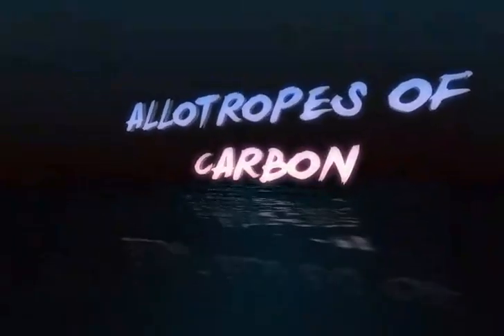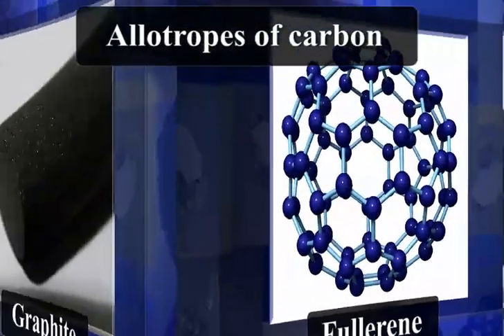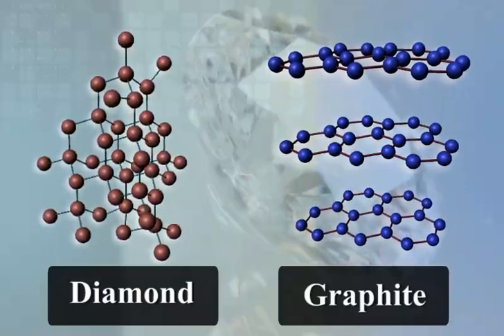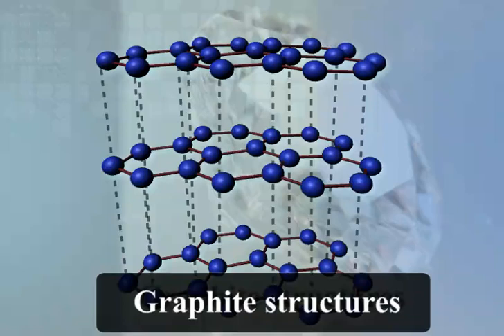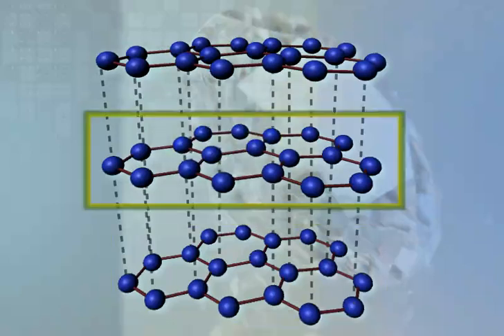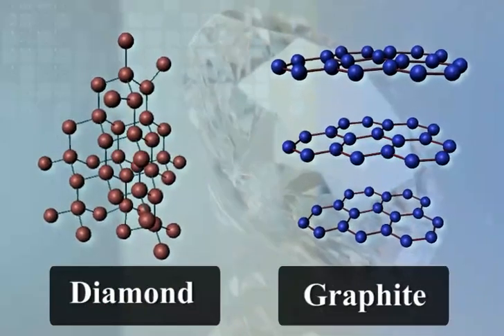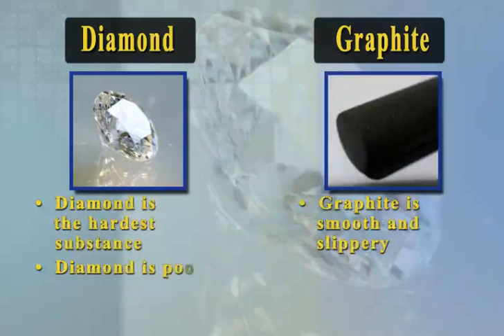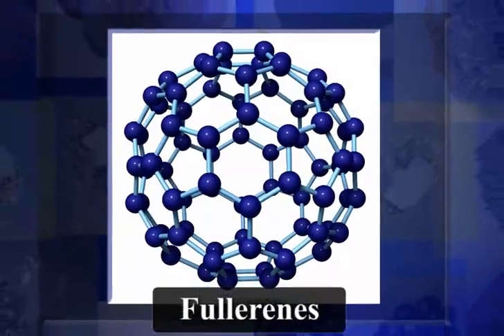Allotropes of Carbon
Allotropy or allotropism is the property of some chemical elements to exist in two or more different forms, known as allotropes of these elements. Allotropes are different structural modifications of an element; the atoms of the element are bonded together in a different manner.